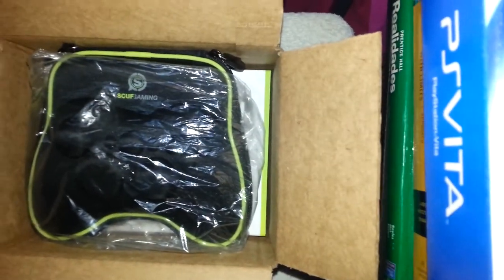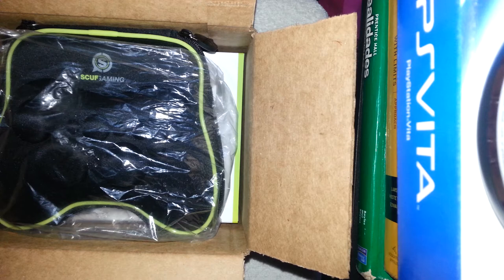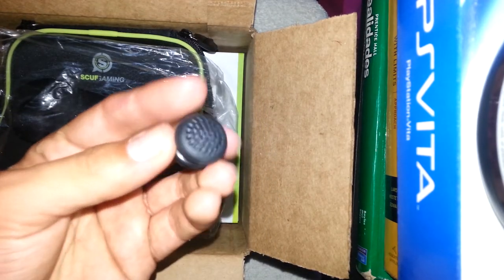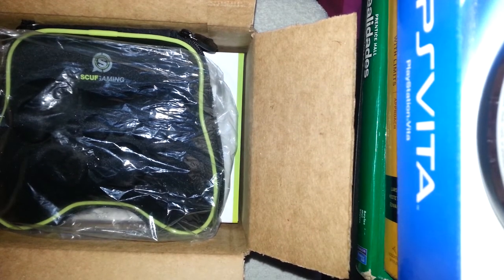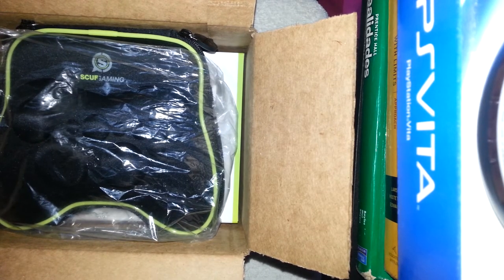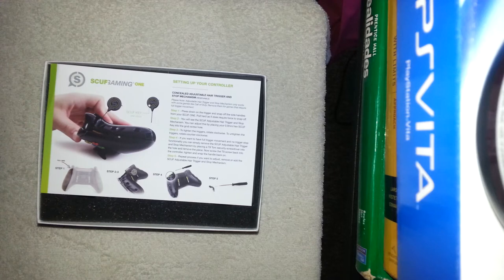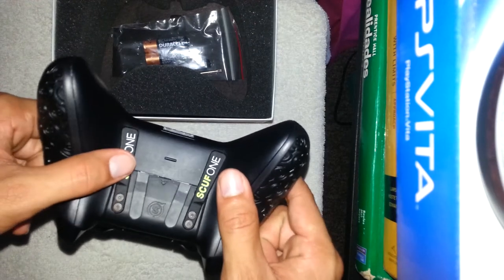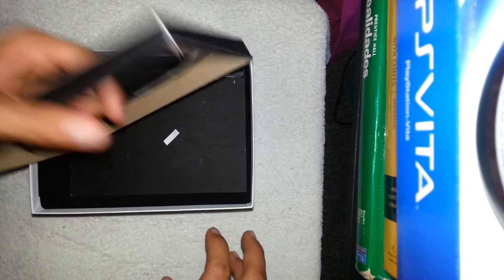Scuf Arrived + Unboxing(Still Broken)!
The books and ps vita box you see on the screen is just what's holding the phone to keep the video still.